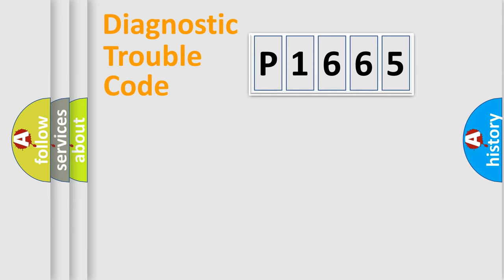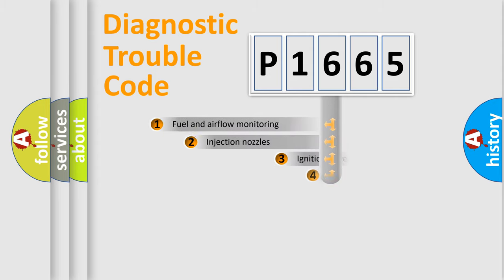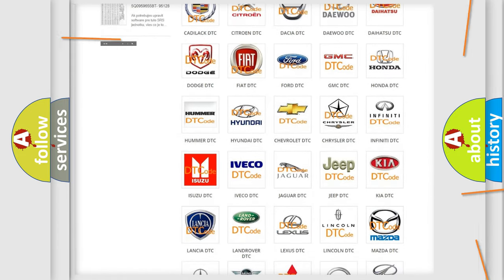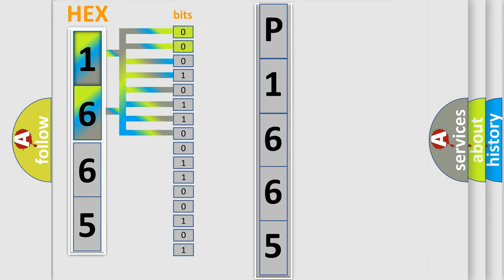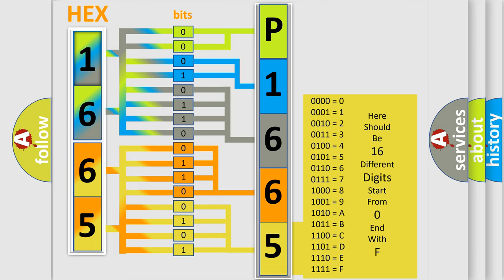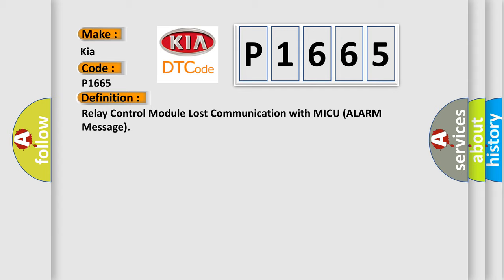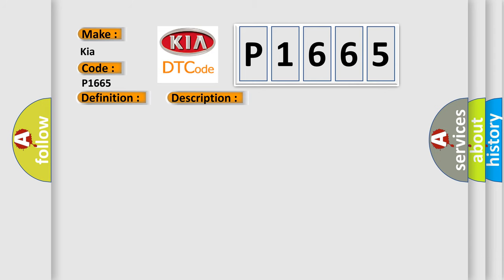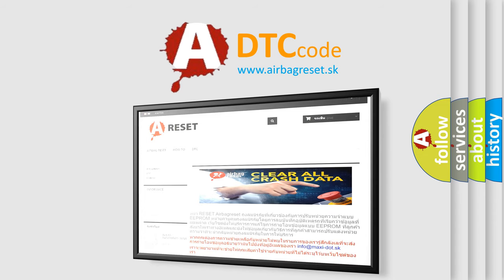DTC KIA P1665 Short Explanation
Contents:
0:21 Basic DTC analysis according to OBD2 protocol standard.
1:48 Insight into programming
2:58 A diagnostically understandable description of the Diagnostic Trouble Code
3:05 Basic error definition

Make:
Kia
Code:
P1665
Definition:
Relay Control Module Lost Communication with MICU (ALARM Message)
Description:
Poor communication between the Relay Control Module and the MICU If DTCs B1055, B1056, B1057, B1157, B1159, B1180, B1255, B1955, B2155, B2156, and B2161 are indicated,perform the MICU input test.
Cause:
 Loose or poor connections between the Relay Control Module and the MICUBlown fuse in the main under-hood fuse box Blown fuse in the under-dash fuse or relay box "Open" or "Short" to ground at the Relay Control Module "Open" or "Short" to ground at drivers MICUFaulty Relay Control Module Faulty MICU